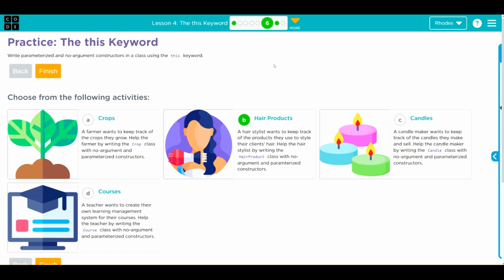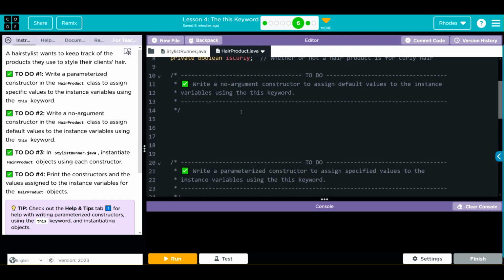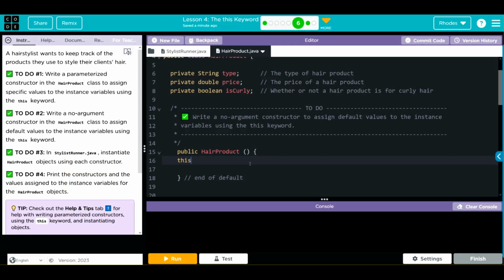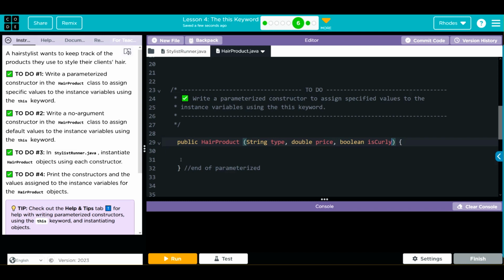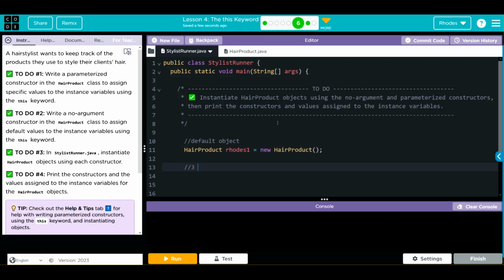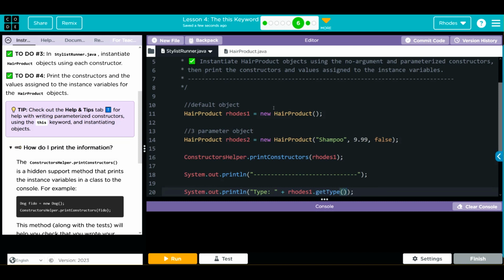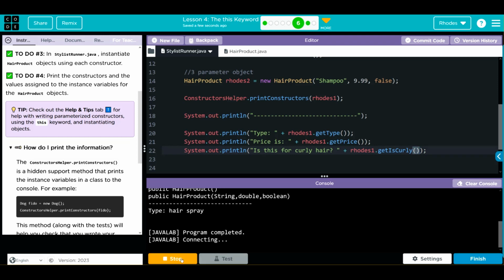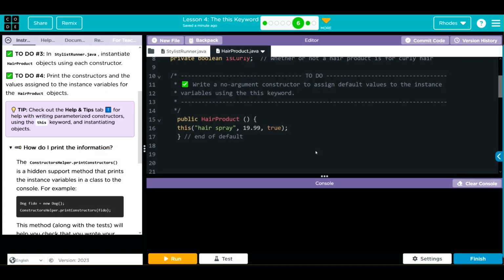**UPDATED** AP CS A - Code.org: Unit 2: Lesson 4 6b (2023)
THIS is an important lesson kids!!!

We use THIS keyword so we don't have to use different names for our parameters and instance variables.